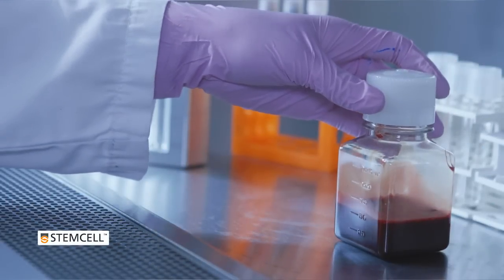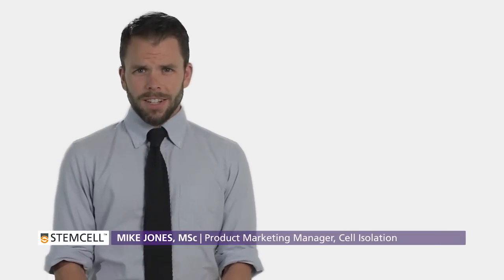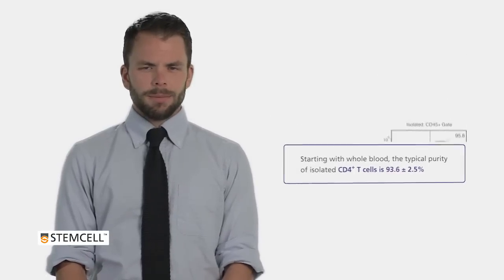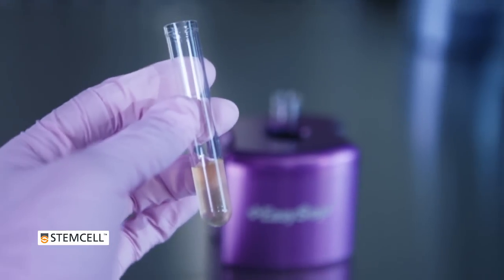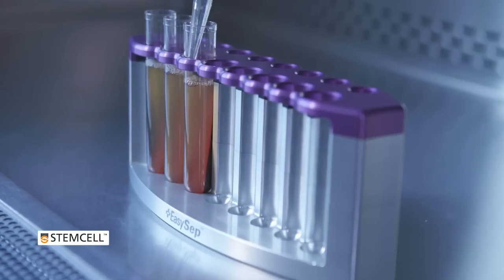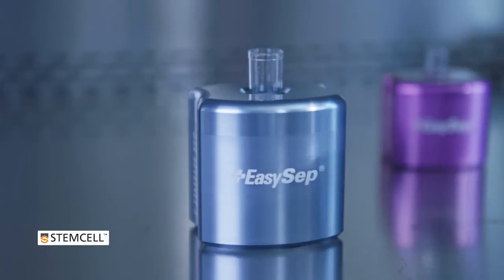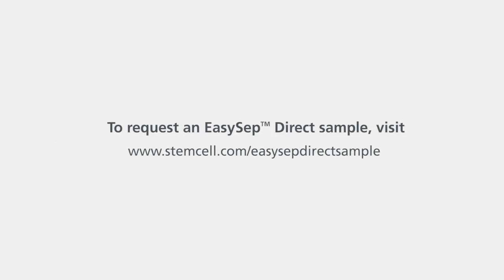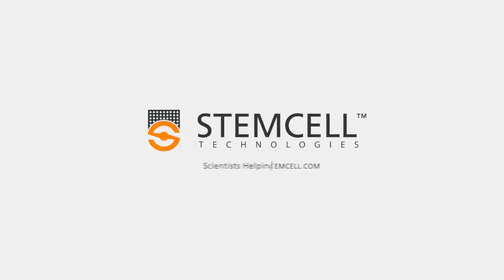Cell Isolation Directly from Whole Blood without RBC Lysis or Centrifugation: EasySep™ Direct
Isolate cells directly from blood without density gradient centrifugation, red blood cell (RBC) lysis, or other additional RBC depletion steps using EasySep™ Direct. This video provides a brief introduction to the EasySep™ Direct immunomagnetic cell separation platform, which can perform cell isolations from up to 16 samples simultaneously with minimal hands-on time.